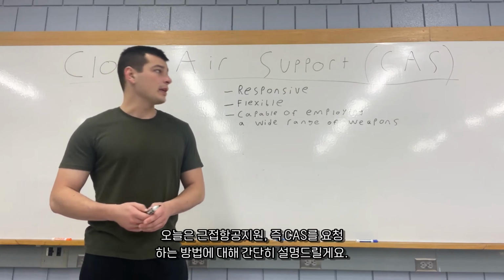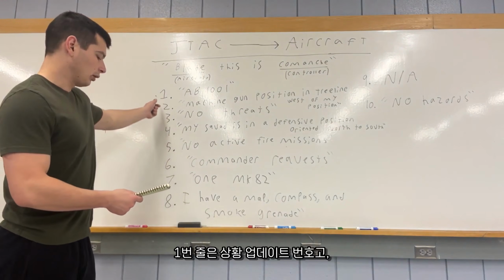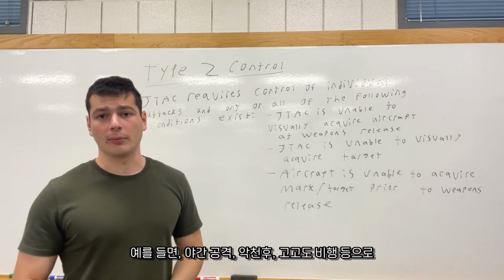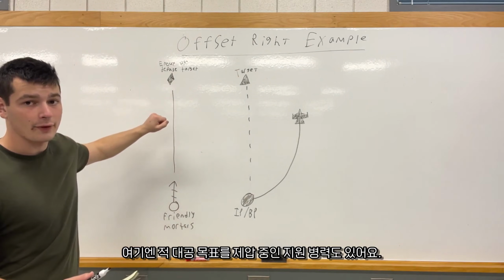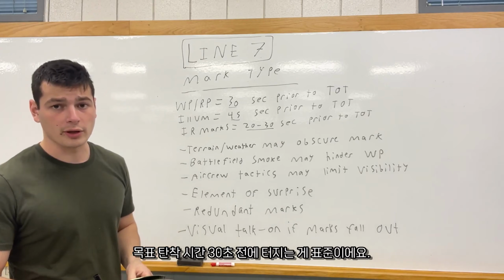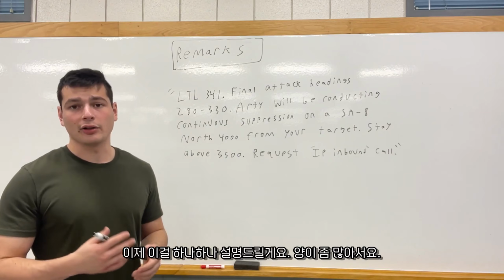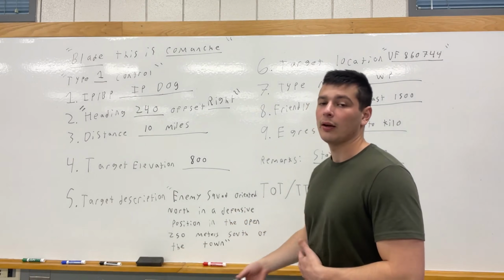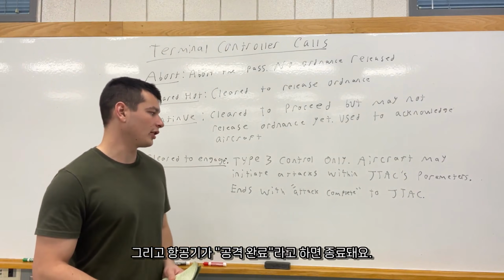보기만 해도 잠이 잘 오는 영상 - HipPocket0341